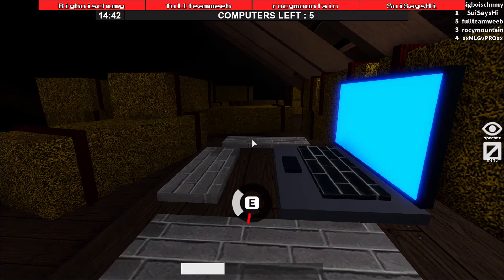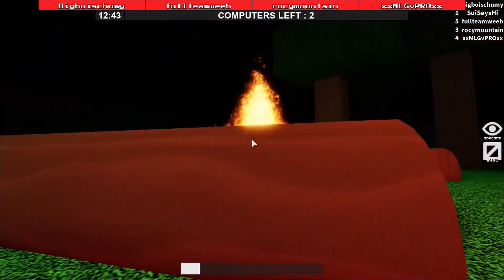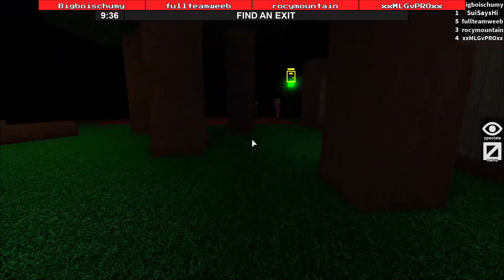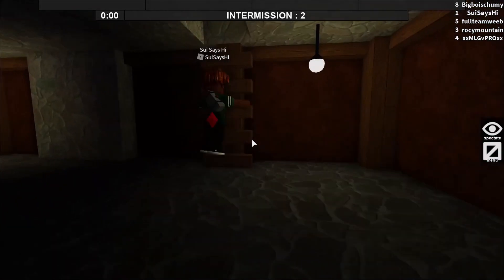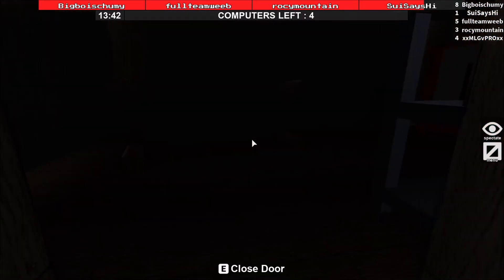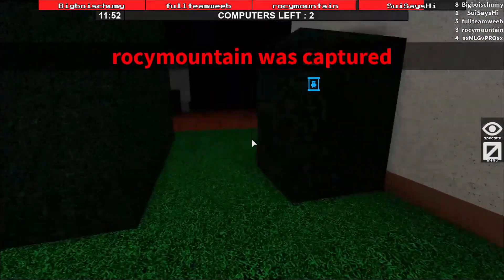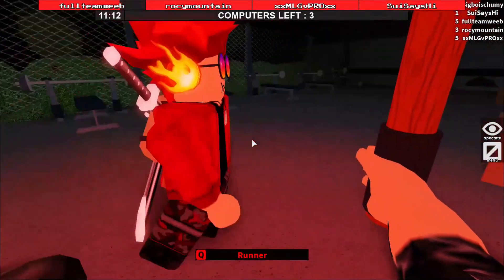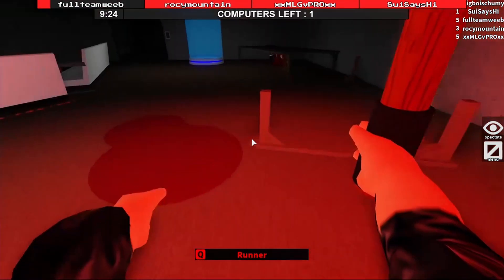Roblox Flee The Facility Funny Moments - Rocy can't complete any computers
hopefully you guys are enjoying the videos